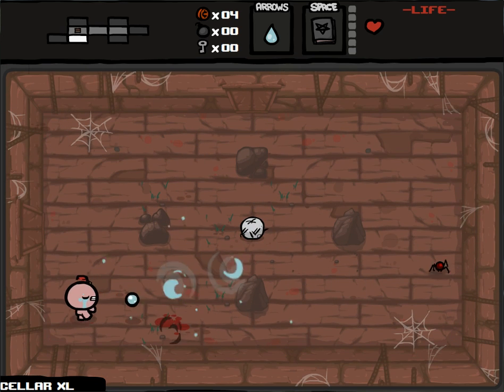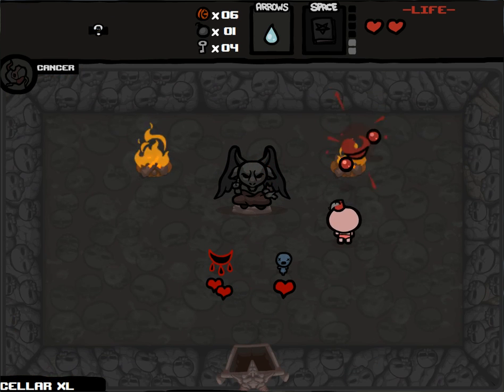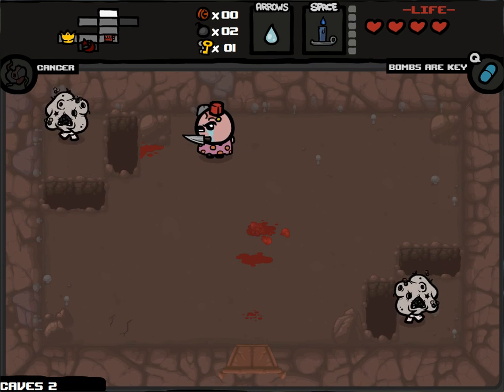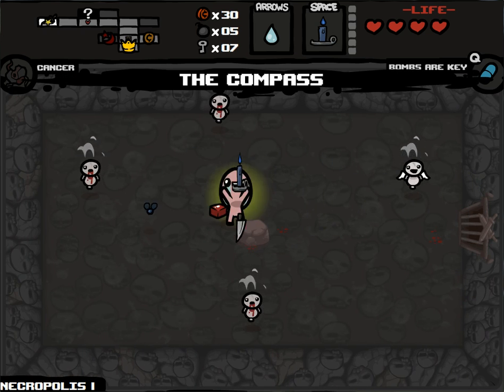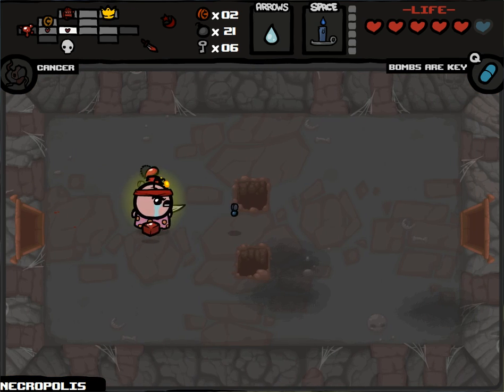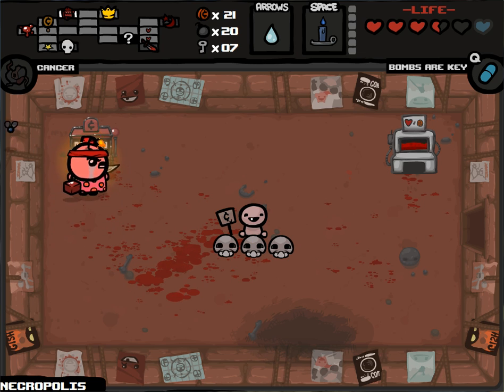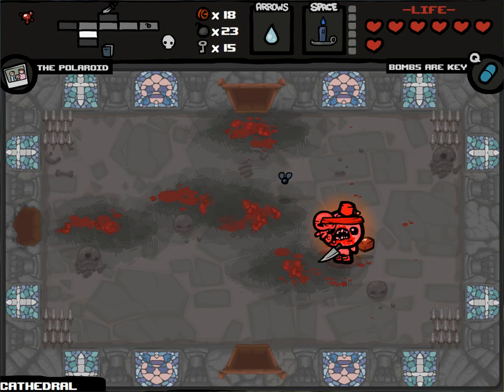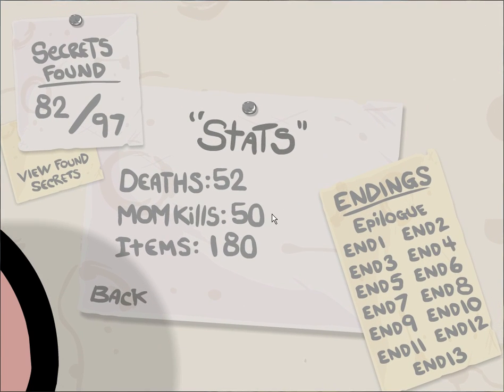Let's Play The Binding of Isaac Episode 50 - The Chest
Ayup.